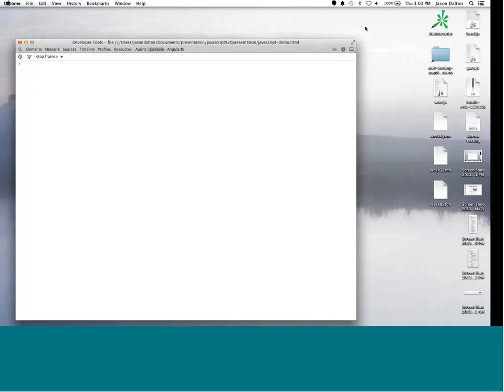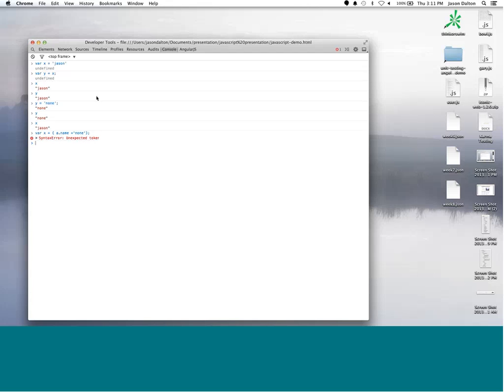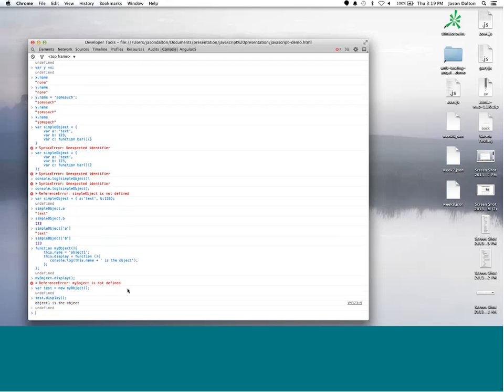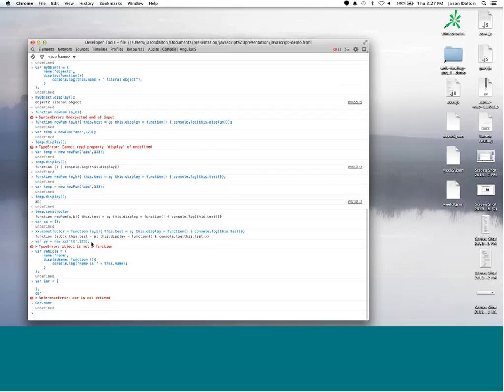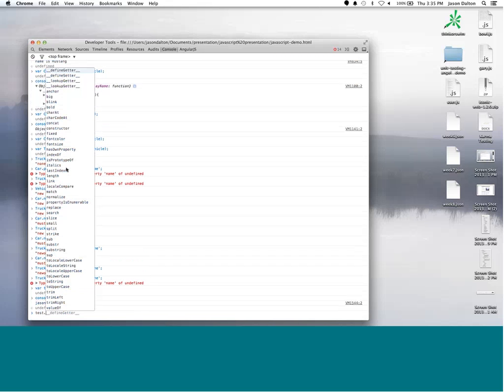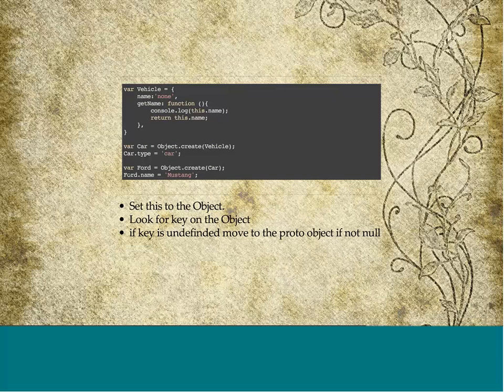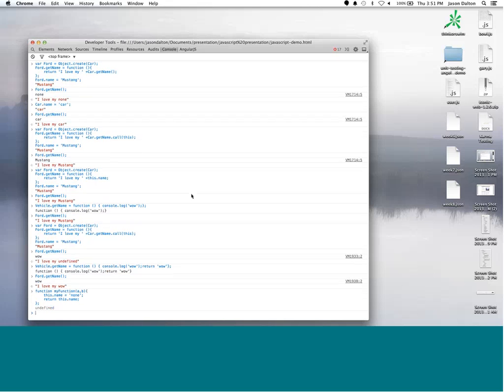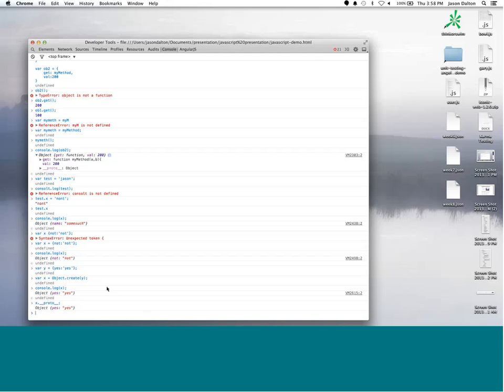Javascript prototType objects 20140619 2003 1